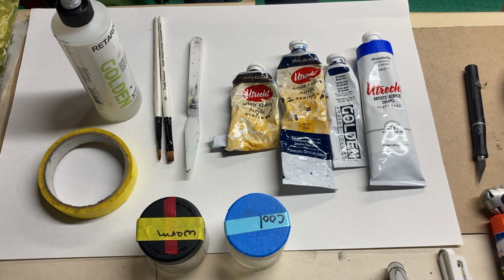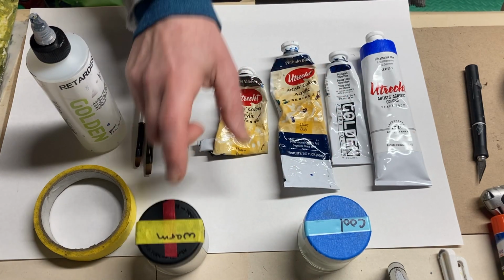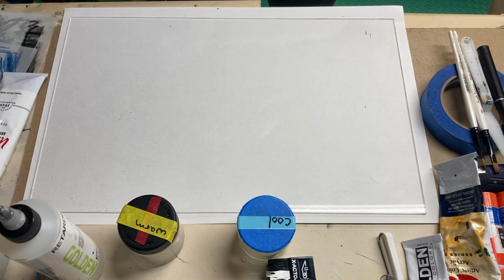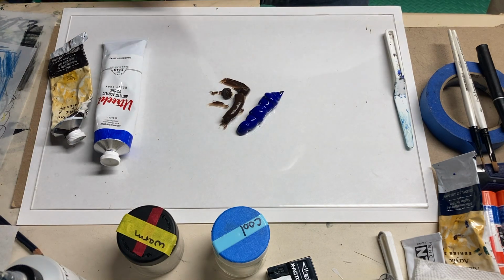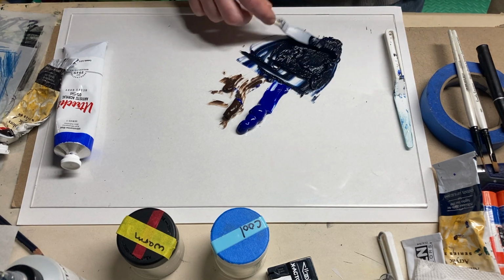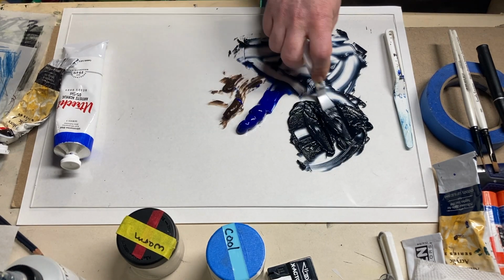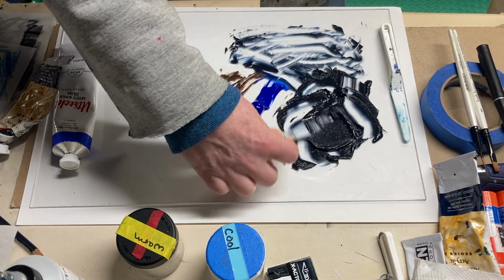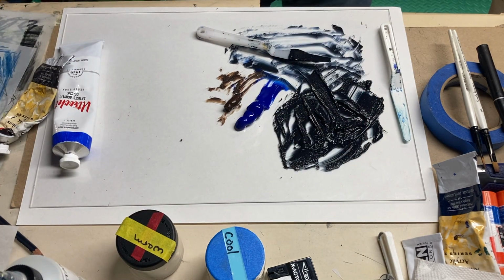Art 2230 Color Comp Project #1 Chromatic Dark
Mixing Warm and Cool Chromatic Dark